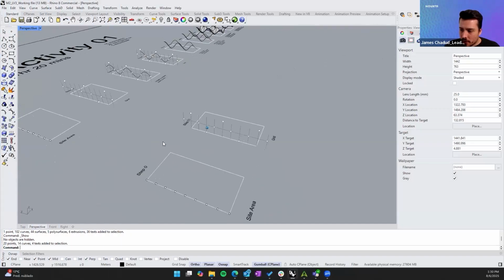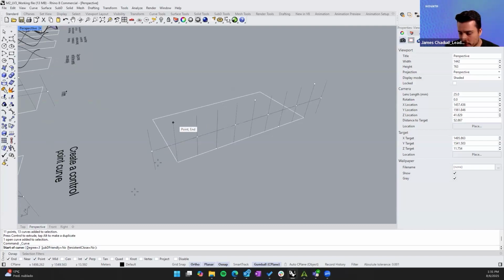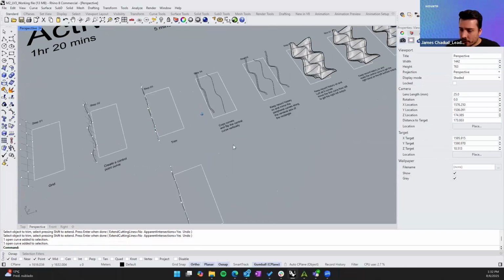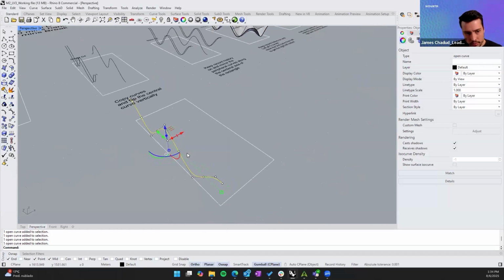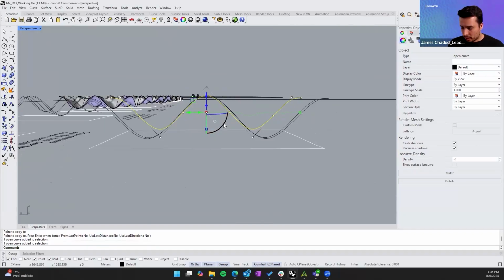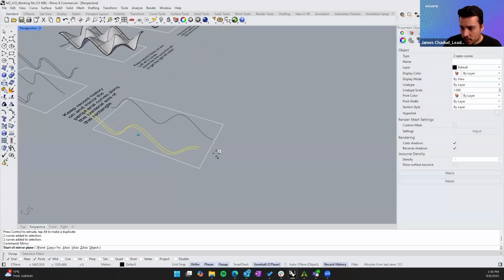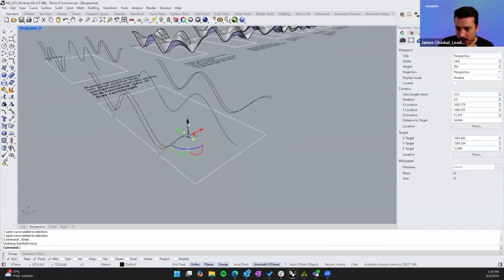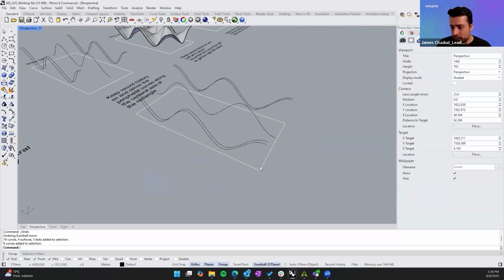How to Model Bosjes Chapel Roof in Rhino: Part 1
Learn how to use Rhino 3D Record History to create smarter, more flexible geometry for architectural and parametric modeling using Bosjes Chapel.

👉 Want to master Rhino, Grasshopper & Computational Design? Explore Novatr's Master Computational Design Program

In this Rhino 3D tutorial Part 1, you'll learn how to create a series of wavy curves from reference geometry and use Record History, Mirror, Copy, Trim, Gumball, Snaps, and Control Points to build and modify your model efficiently.

The tutorial covers:

• Creating degree-3 curves using Rhino's Curve command
• Using Point, Mid, and End Osnaps accurately
• Trimming curves with reference geometry
• Copying curves using the Gumball and Copy command
• Rotating curves by 180° to create opposing curvature
• Using Rhino Record History for linked geometry
• Understanding parent and child objects in Rhino
• Modifying parent geometry and automatically updating linked geometry
• Understanding the limitations of Record History
• When Record History is useful in architectural modeling workflows

What is Rhino Record History?
Record History allows certain Rhino operations to maintain a relationship between the original geometry and the resulting geometry. When the parent geometry is modified, its linked or "child" geometry can update automatically.
This makes Record History a useful technique for parametric workflows, architectural modeling, and iterative design in Rhino 3D.
If you're learning Rhino 3D, computational design, parametric modeling, or architectural design, this tutorial will help you understand one of Rhino's most useful but often overlooked features.